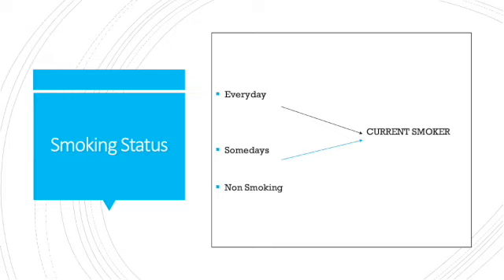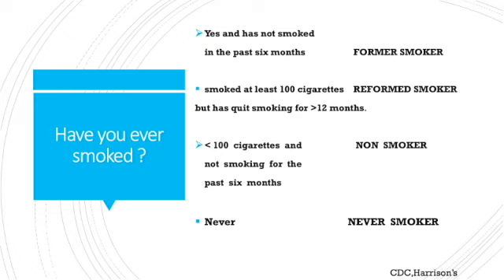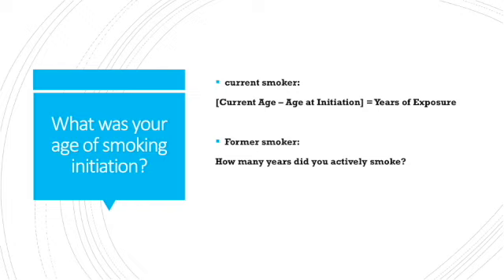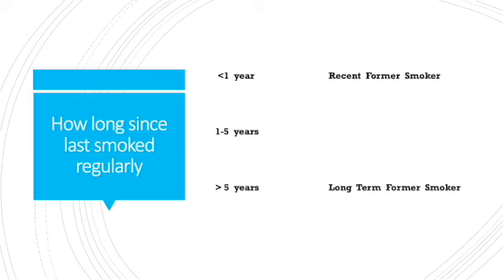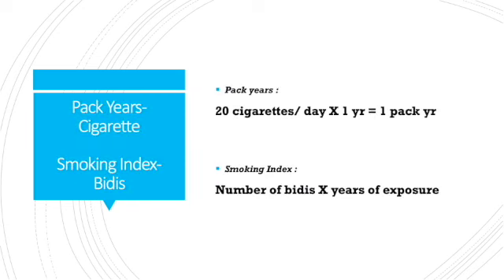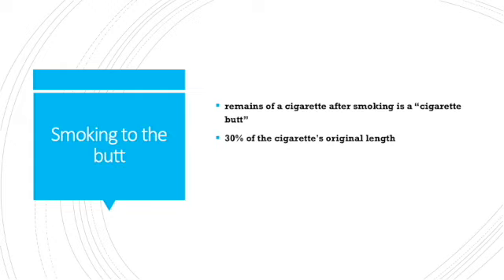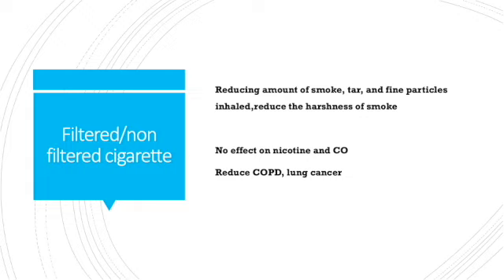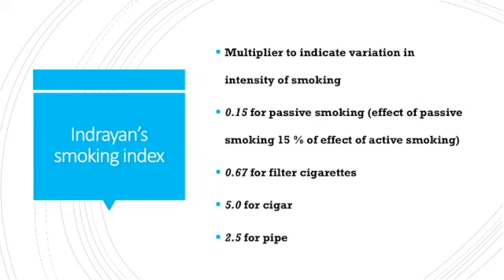SMOKING HISTORY SD 480p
This video gives a quick discussion about important points to consider while taking history of smoking
smoking history taking#clinical examination#smoking history#packyears#smokingindex#reversesmoking